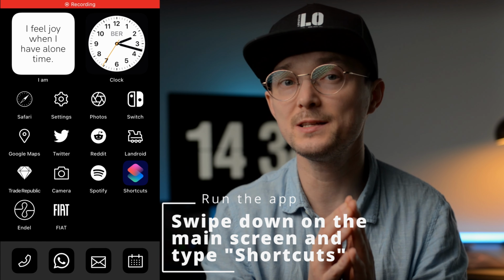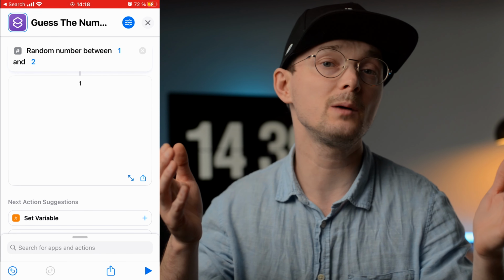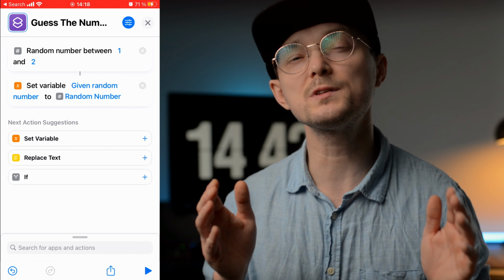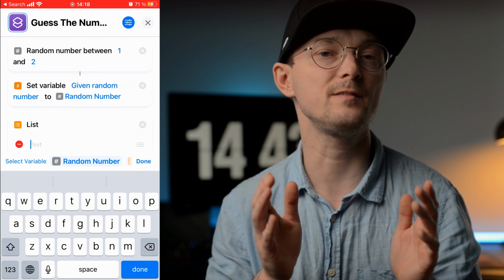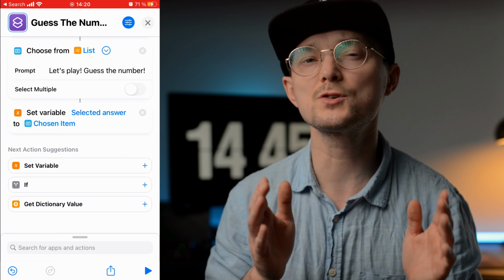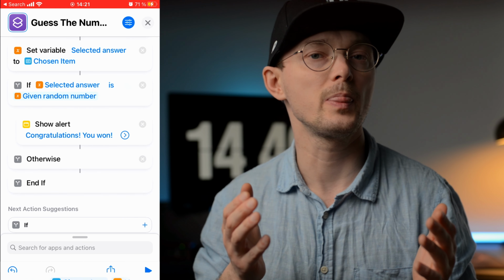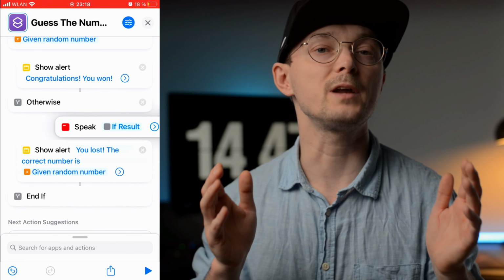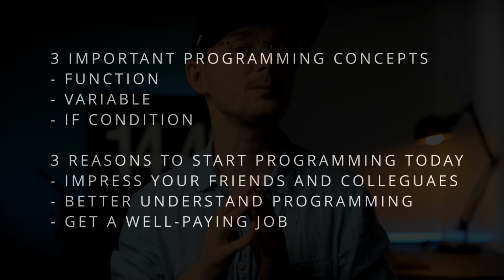10 Minutes To Own Game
In this video I am going to show you how you can start coding on your iPhone using the pre-installed "Shortcuts" app. I will be teaching you how to create a simple game in under 10 minutes, without any prior knowledge of programming. During this video, I will be introducing you to 3 important programming concepts - functions, variables, and if conditions. I'll also share some pro tips to help you in your coding journey.

TIME STAMPS
00:00 - Start
00:38 - Why learn programming?
00:57 - Reason #1
01:10 - Reason #2
01:28 - Reason #3
01:56 - Run "Shortcuts" app
02:16 - Add first function
02:42 - Run the game
03:00 - What is function
03:31 - What is a variable
03:55 - Adding a variable
04:23 - Add a list of possible answers
05:34 - What is IF condition
05:53 - Add IF condition
07:09 - Make game great again
07:32 - Final result
07:42 - Add to home screen
08:00 - Conclusion

WHO AM I:
I'm Nikolai — a coder and creator based in Berlin. Here you'll find little things to get to know IT and coding more accessible. I also like to invest and do martial arts in my spare time.